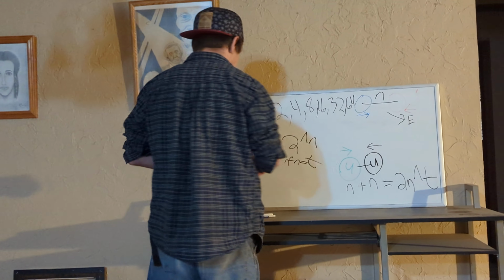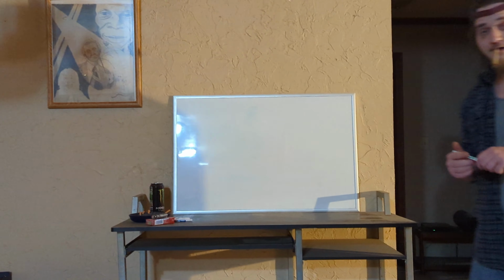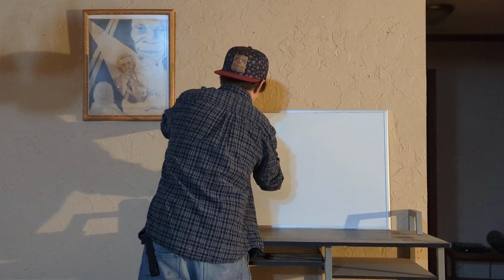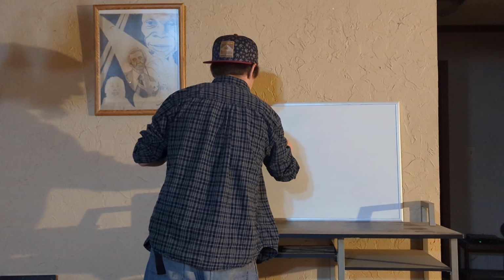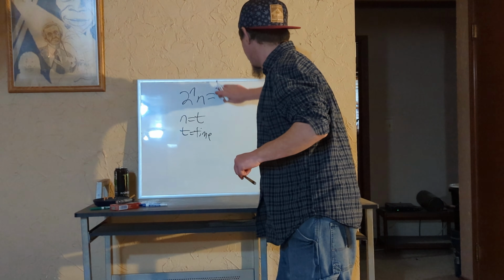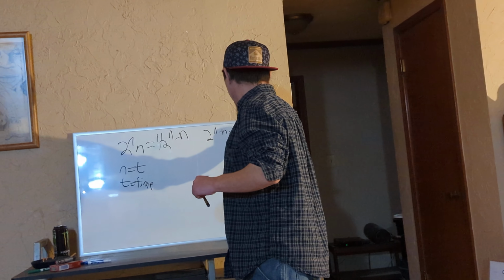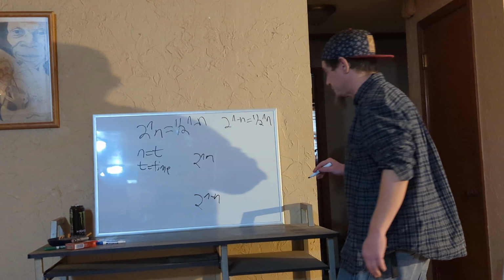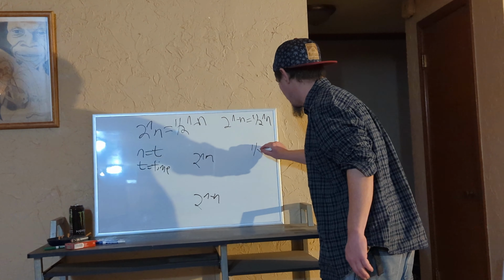defining the universe with matter and antimatter mutual destruction line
@Kevin Scott